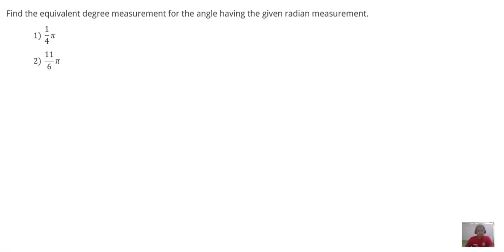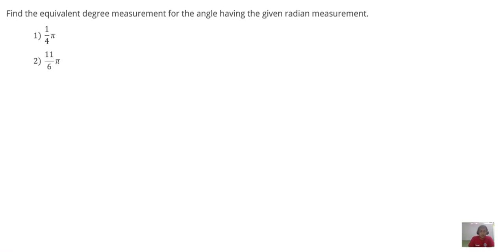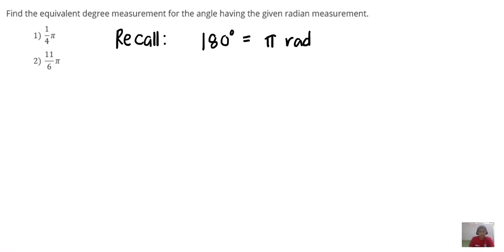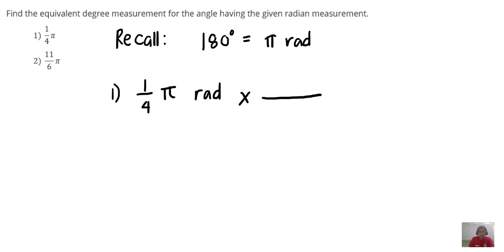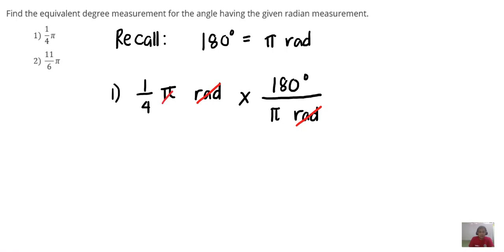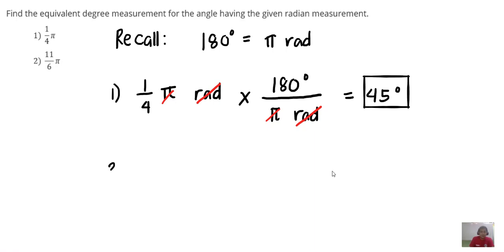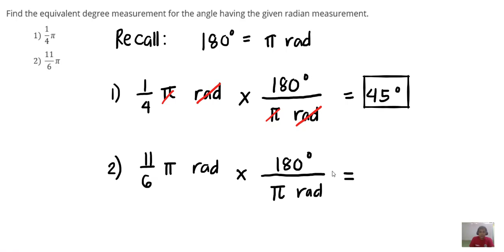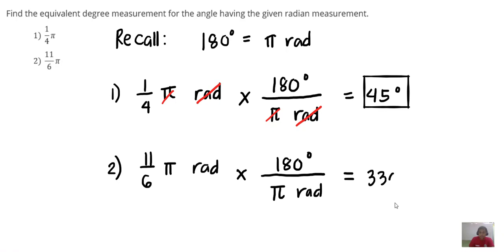Conversion of Angle Measurement from Radians to Degrees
Course: ENGG10 Pre-Calculus
Topic: Trigonometry
Sub-topic: Conversion of Angle Measurements from Radians to Degrees
Question:
Find the equivalent degree measurement for the angle having the given radian measurement.
1)  1/4 π
2)  11/6 π